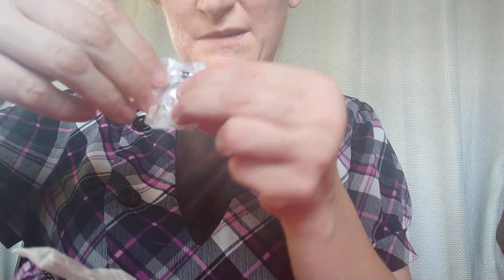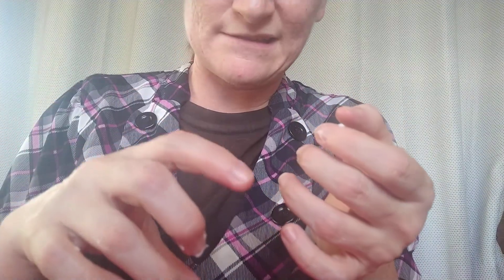Jackpot Candles Ring Reveal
I received a beautiful fashion jewelry piece in my candle from Jackpot Candles. I went to the website to appraise it, and it was appraised at $20.

if you'd like to make a purchase from this company, the web link is candles.com